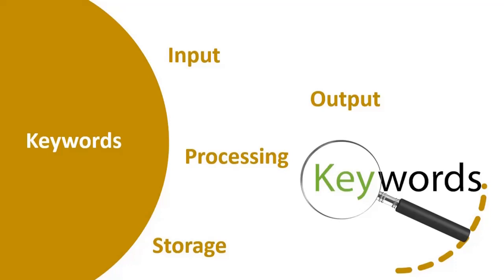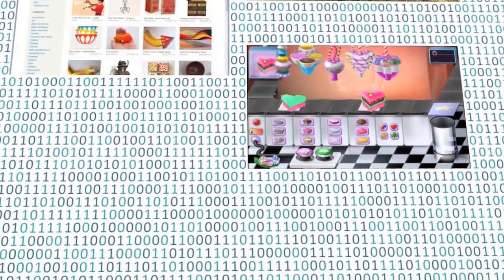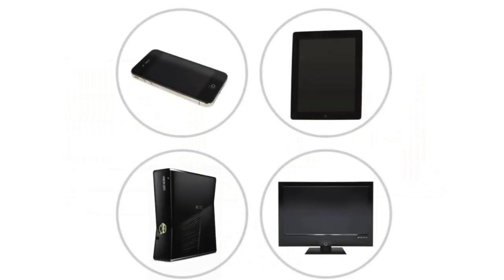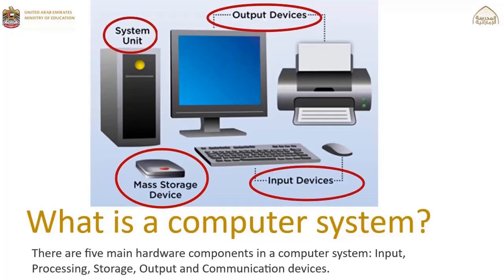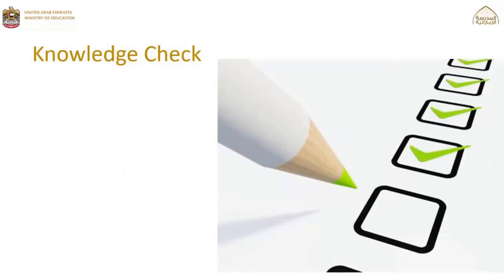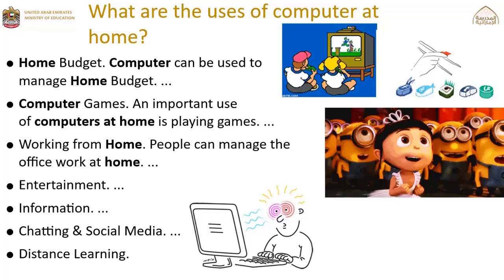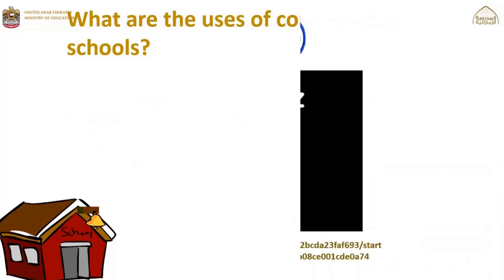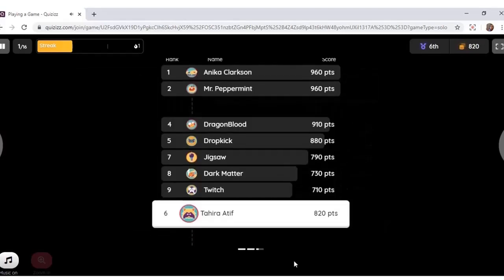CS Grade 9A Term 1 Lesson 1 20 21